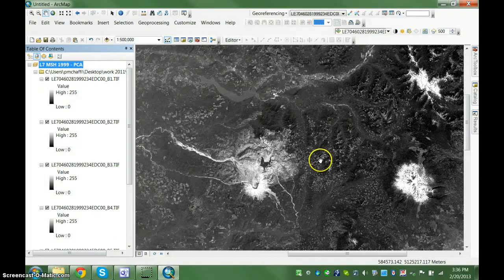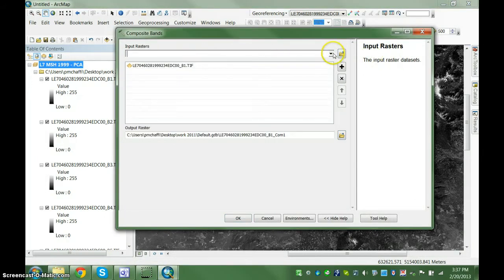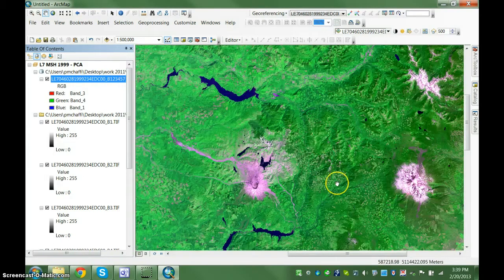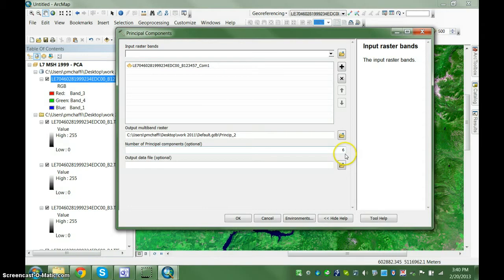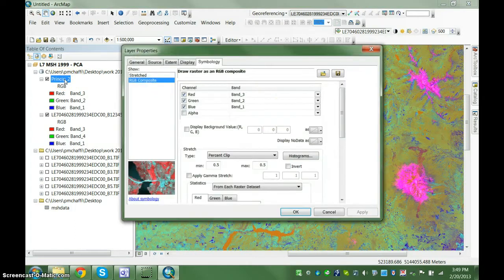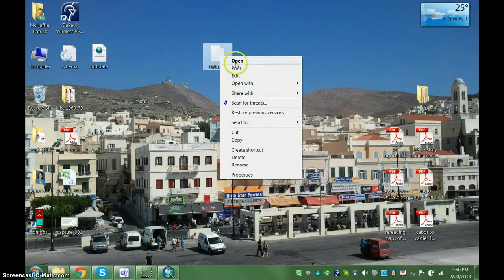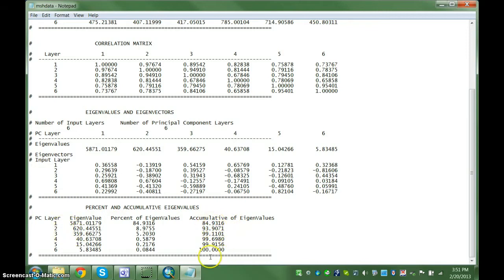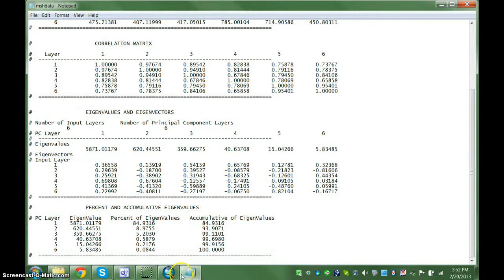343 pca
Remote sensing (RS)